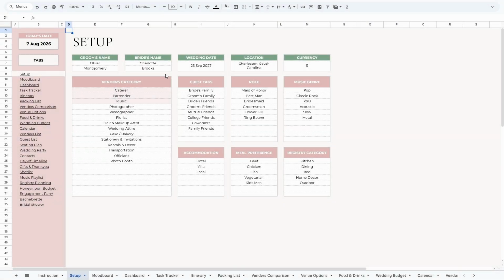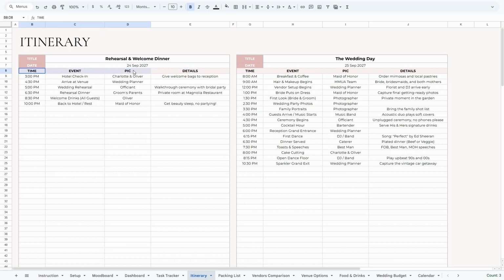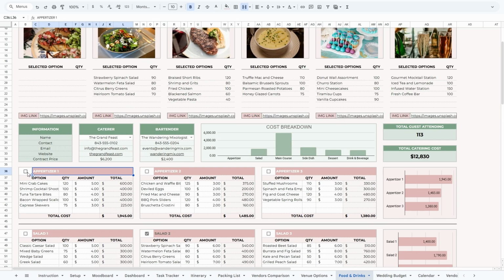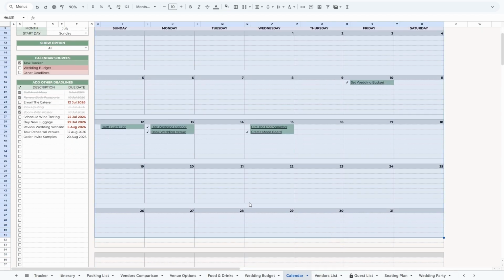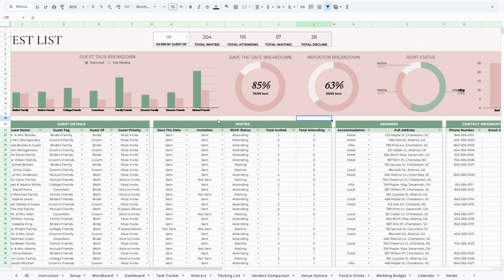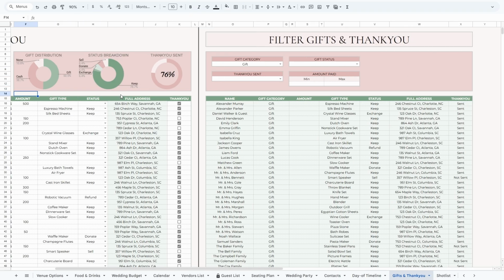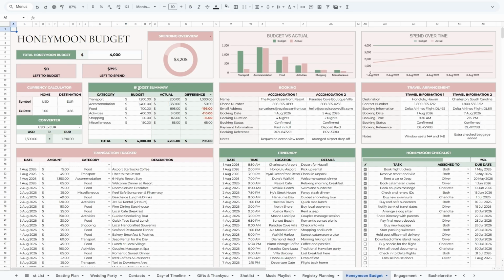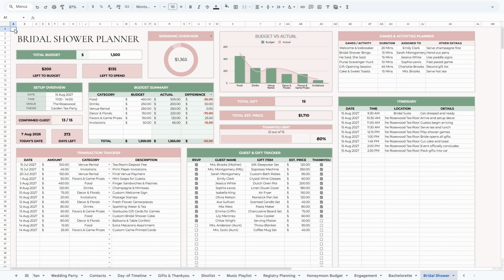Wedding Planner with Wedding Budget | Guest List | Seating Plan for Google Sheets & Microsoft Excel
💍 The Ultimate Wedding Planner Spreadsheet
Plan your dream wedding with absolute confidence and ease.

Overwhelmed by scattered notes and endless wedding details? Meet your new best friend!

Designed for Google Sheets & Excel, this all-in-one toolkit does the heavy lifting for you. From tracking budgets to organizing seating charts, every detail is beautifully covered.

✨ Why you'll love it:
• Beginner-Friendly: No spreadsheet skills needed.
• Automated: Built-in calculations save you hours of work.
• All-in-One: Manage everything in one clean dashboard.

Say goodbye to the stress and simply enjoy the journey to the altar!

✨ KEY FEATURES:

• Smart Dashboard: Auto-syncing data saves you hours of manual work.
• Visual Budget Tracker: Clear charts to monitor expenses and prevent overspending.
• RSVP Manager: Track attendance, plus-ones, and dietary needs effortlessly.
• Automated Seating: Confirmed guests sync directly for easy table assignment.
• Venue & Menu: Compare top choices side-by-side.
• Detailed Timelines: Plan every minute from pre-wedding events to the big day.

00:00 Intro & Setup
03:21 Moodboard
03:54 Task Tracker
06:23 Itinerary
07:06 Packing List
08:43 Vendors Comparison
09:42 Venue Options
11:59 Food & Drinks
14:29 Wedding Budget
20:05 Smart Calendar
22:29 Vendors List
23:13 Guest List
26:57 Seating Plan
29:27 Wedding Party
30:03 Important Contacts
30:32 Day-Of Timeline
32:51 Gifts & Thankyou
34:44 Photoshoot List
35:47 Music Playlist
36:50 Registry Planning
37:39 Dashboard
39:56 Honeymoon Budget
43:37 Engagement Planner
44:59 Bachelor(ette) Planner
45:34 Bridal Shower Planner

ABOUT ME
Hey there! I'm Fikri — I studied Economics but found my true passion in designing clean and minimal Google Sheets & Excel templates for my Etsy shop, Sheetly Studio. I love turning everyday tasks like budgeting or tracking business finances into something that feels calm, organized, and even a little fun. My goal is to make spreadsheets that are super functional but still look great — because managing your life or business should feel good, not overwhelming.